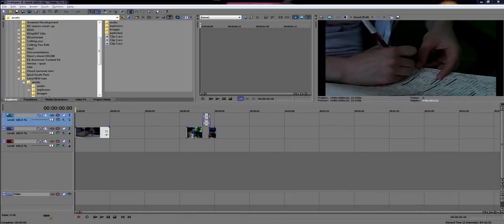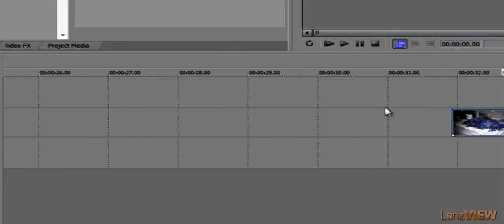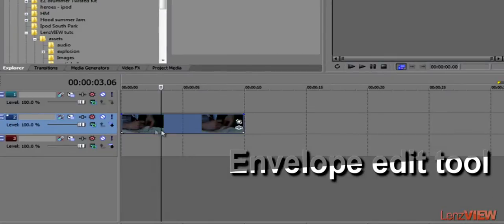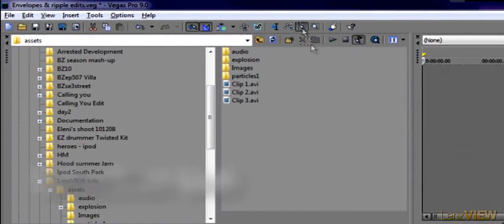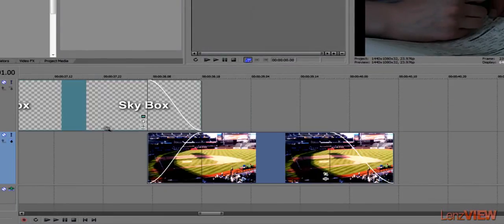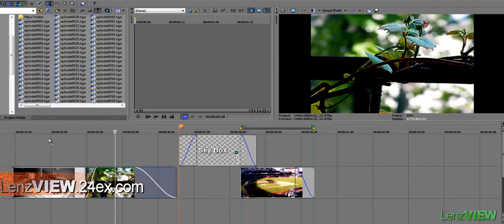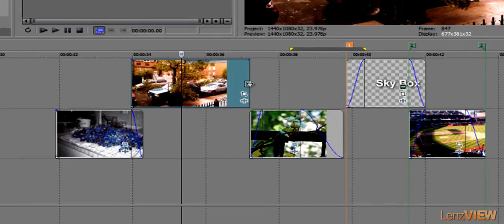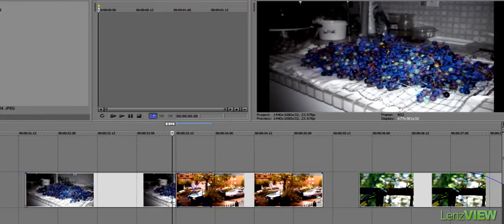Interface101 PT2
LenzVIEW's Sony Vegas tutorial series for beginners.  We take a look at the interface part 2. BEGINNERS ONLY